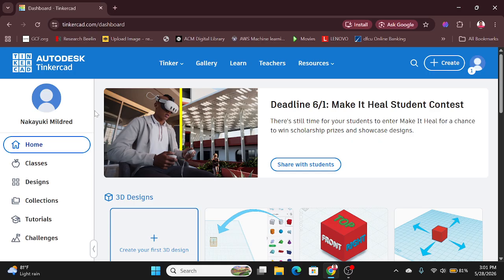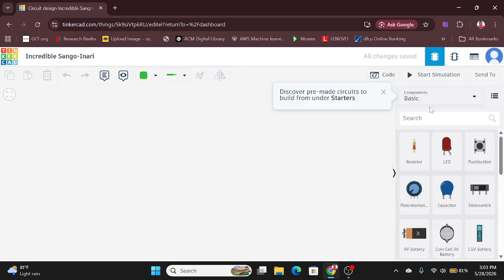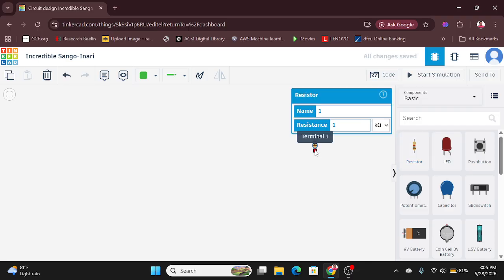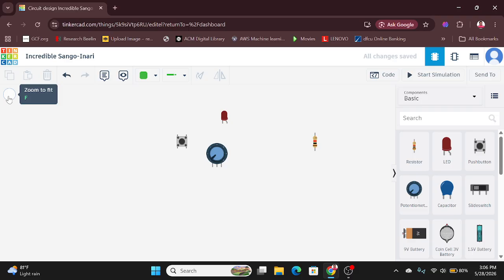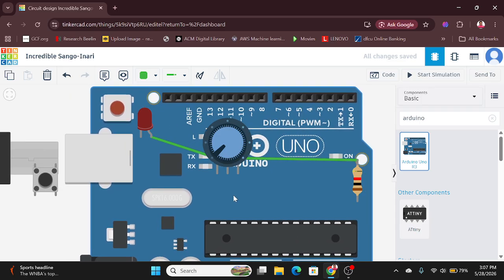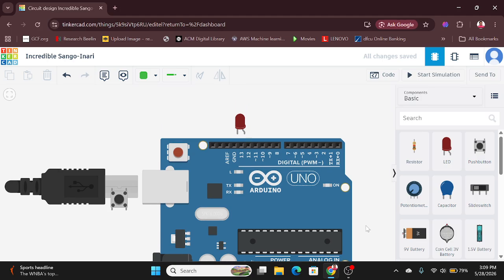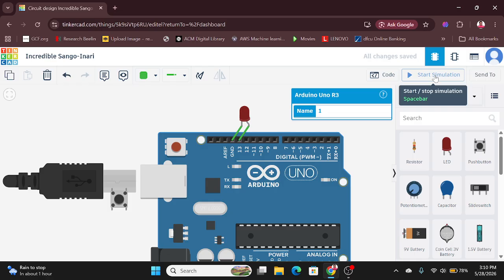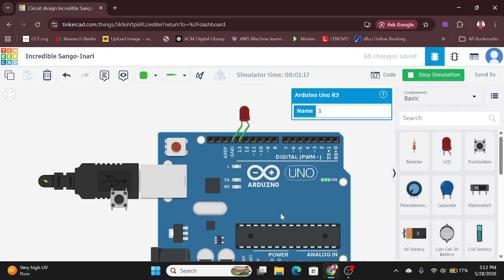Tinkercad Interface Explained for Beginners | Arduino Simulation Basics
Welcome to IT & Research Accelerator.

In this beginner-friendly tutorial, we explore the Tinkercad interface and workspace used for Arduino and embedded systems simulation. Learn how to navigate the platform, add components, and prepare for practical circuit design and simulation.